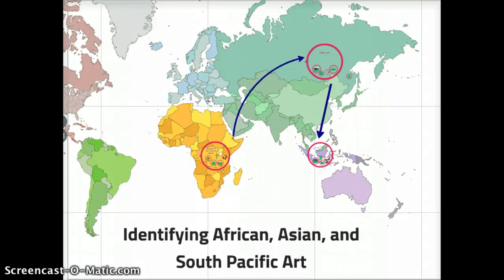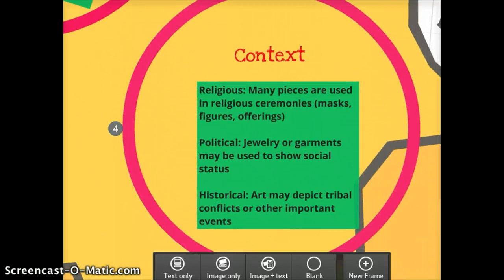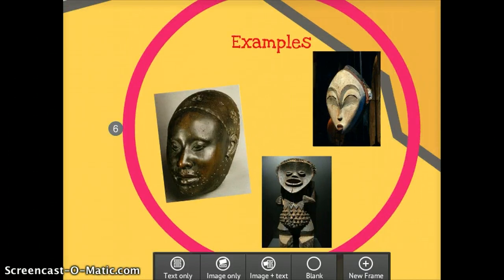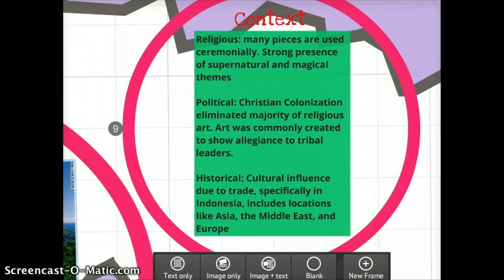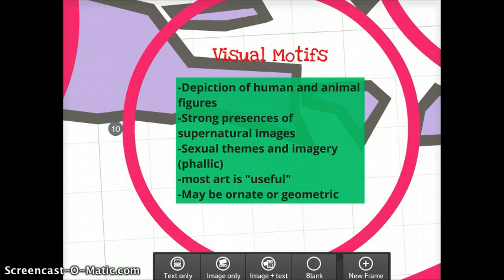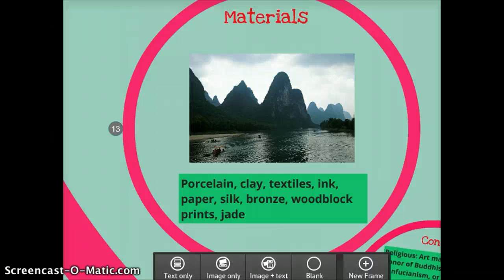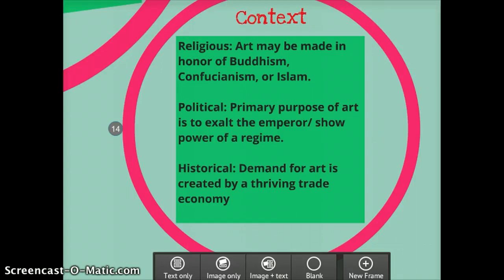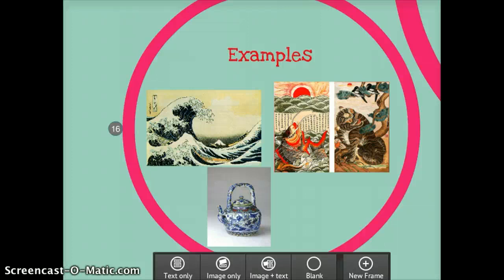African, Asian, and South Pacific Art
This screencast can help you identify African, Asian, and South Pacific Art